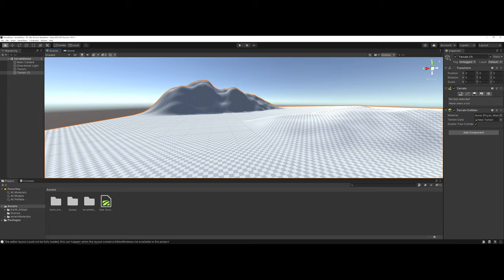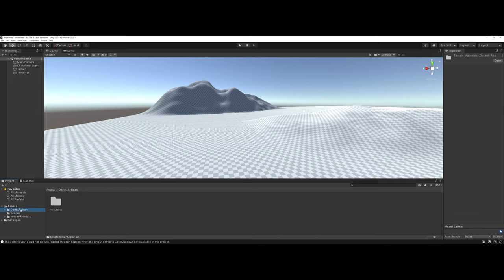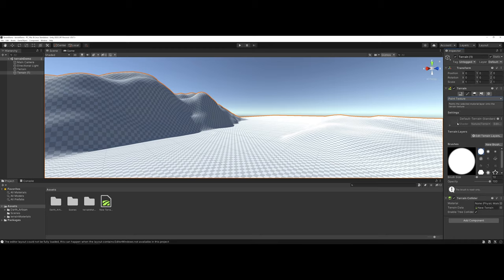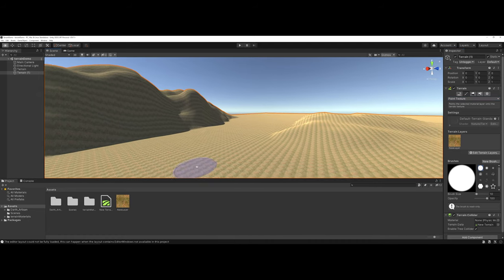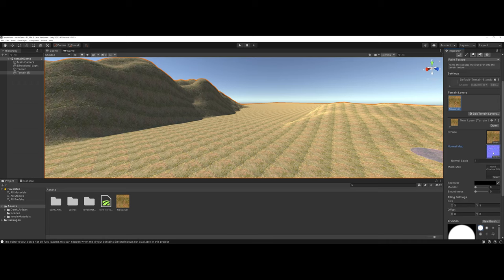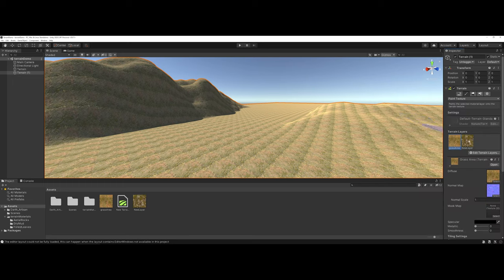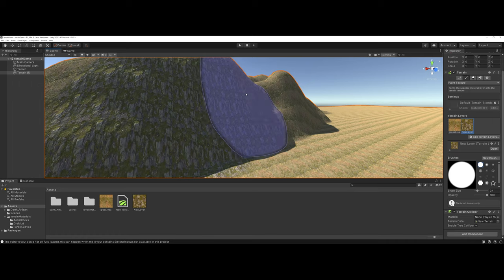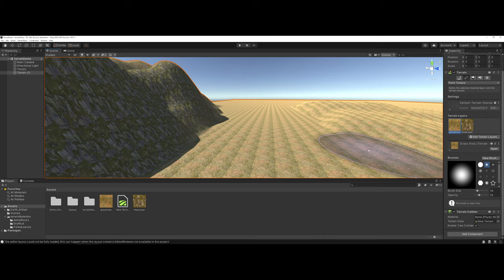Adding Terrain Textures in Unity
Introduction to using images as terrain textures to paint a terrain. The website I use in the video is: